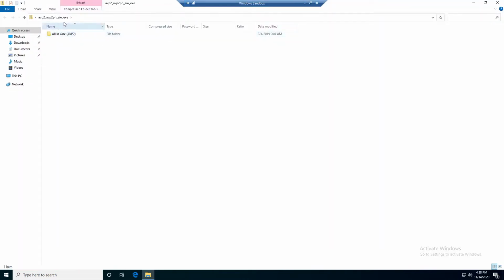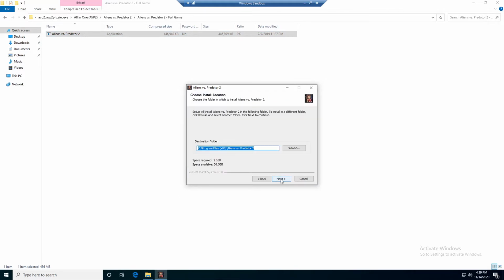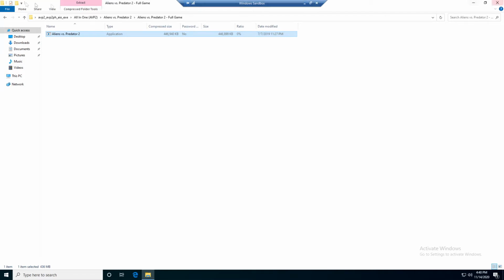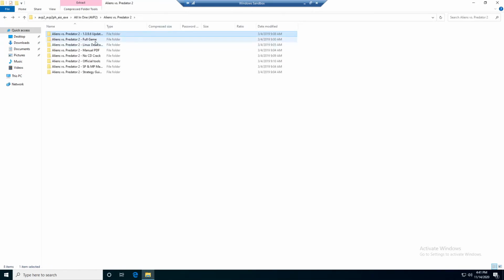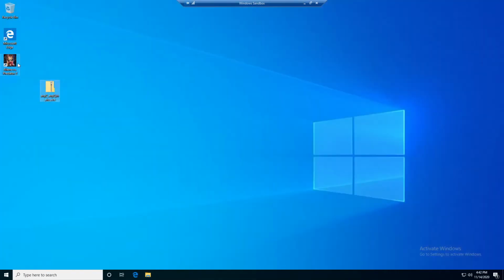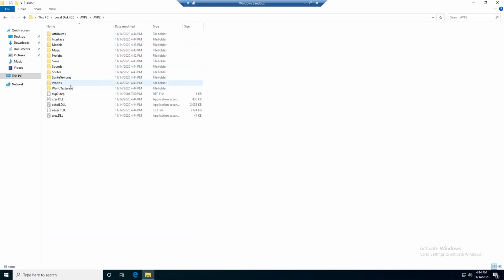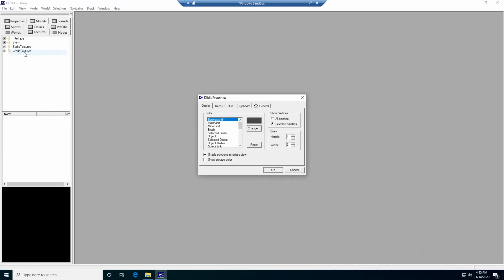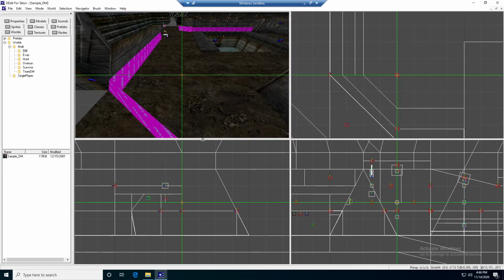DEdit Setup || Aliens vs. Predator 2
In this video I will be demonstrating how to setup the map making program DEdit for AVP2.